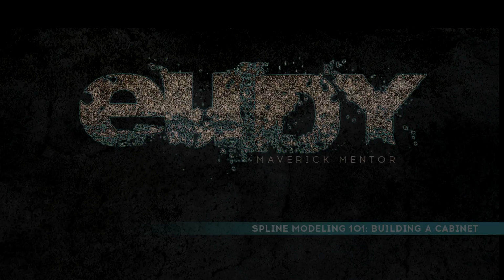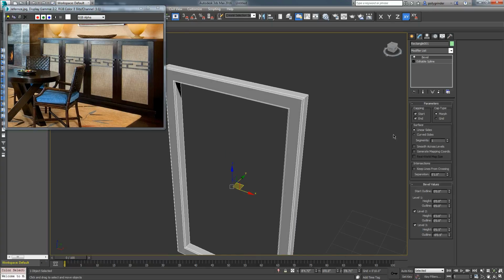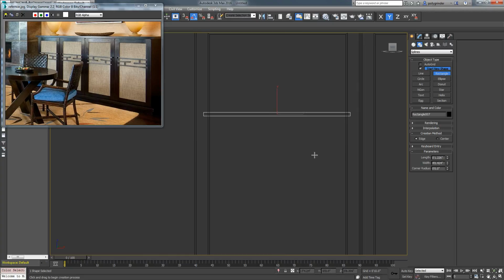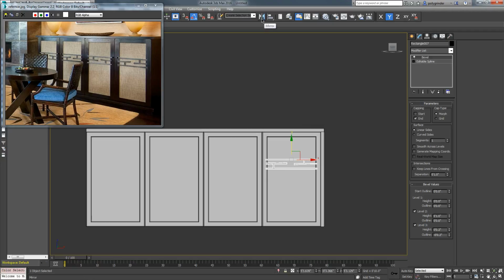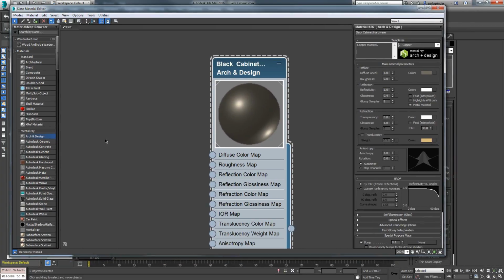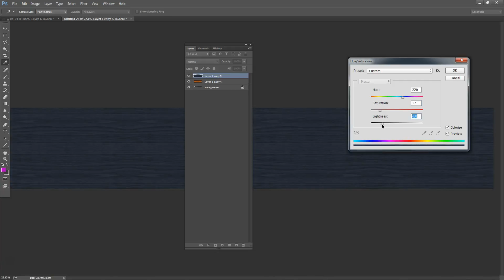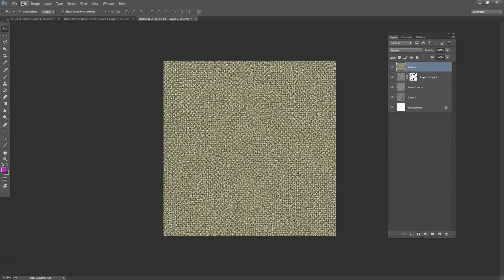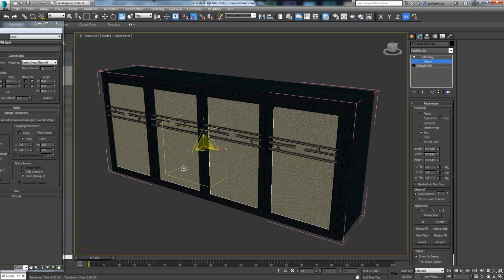3dsmax: Spline Modeling 101: Building a Cabinet | Video